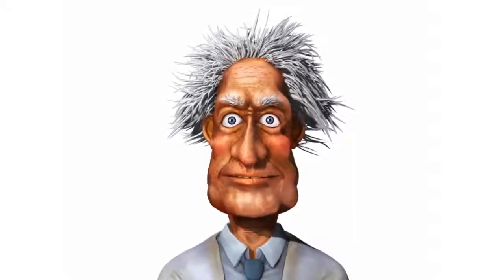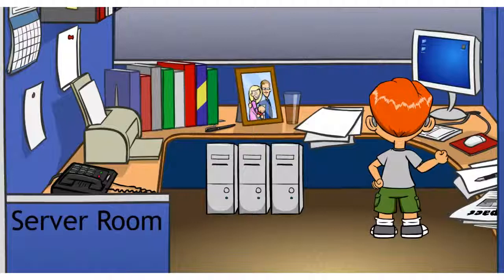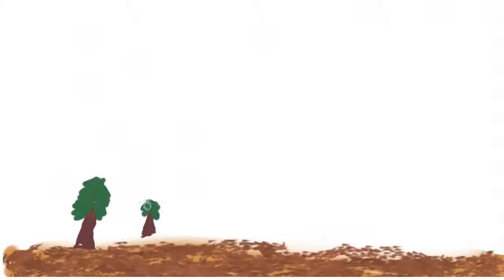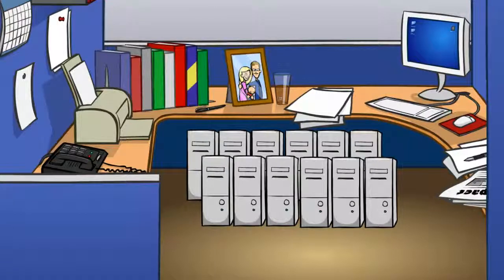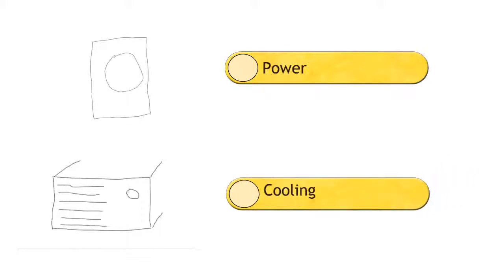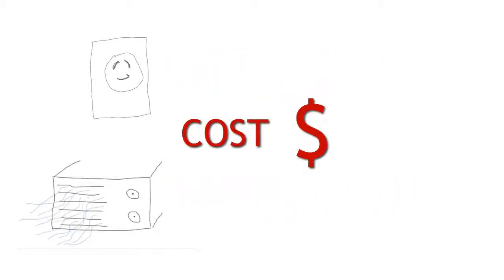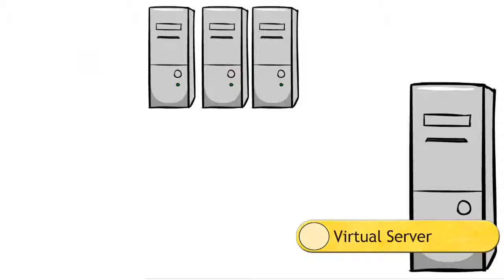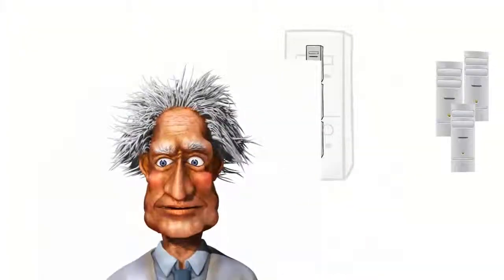Physical, Virtual, Cloud... Help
This 4m video walks you through an animated business case for Jacksons Electronic Trees and his struggle to convert physical to virtual servers... and his consideration of Cloud.   When completed you will know the difference between physical and virtual servers... and be able to tell your friends :-).